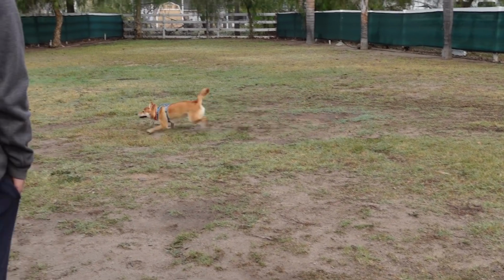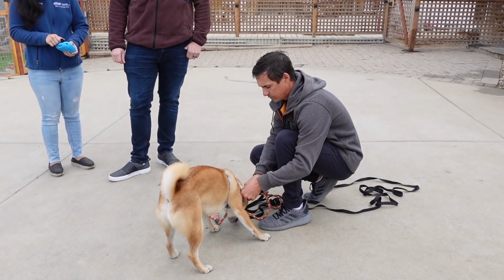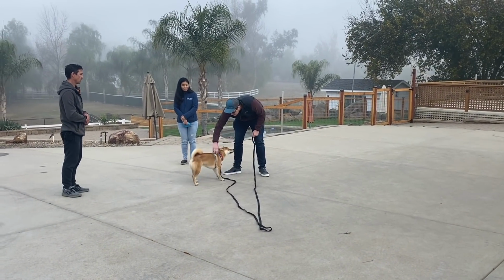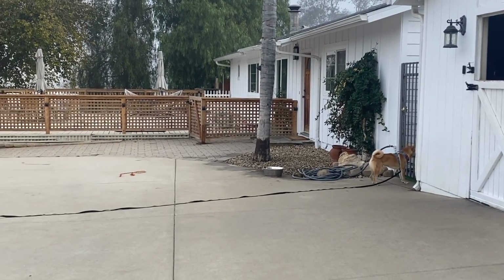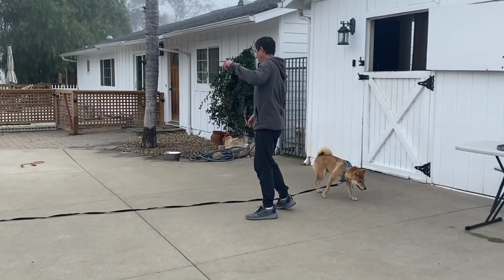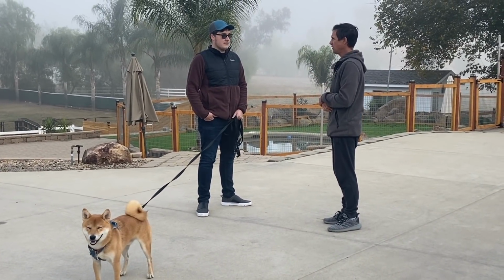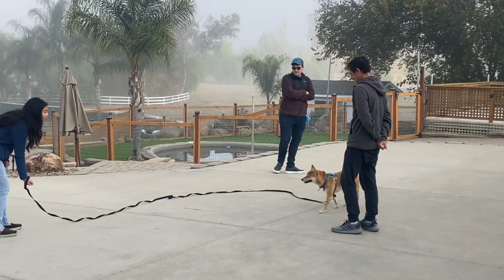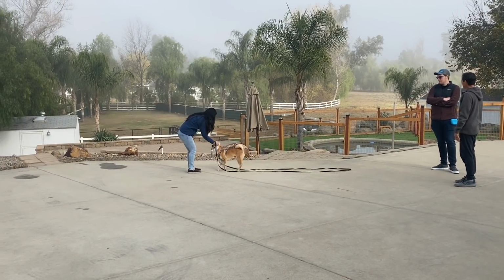Training COME when called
Watch a session with a dog that will not come when called or let us grab his collar